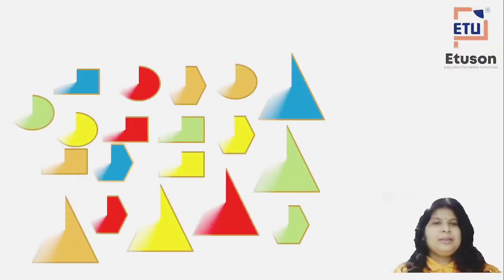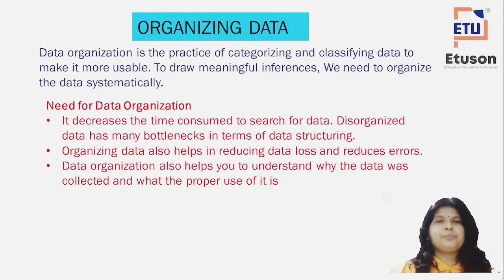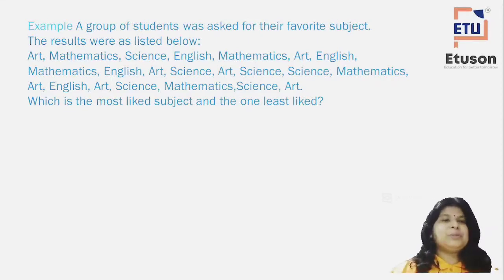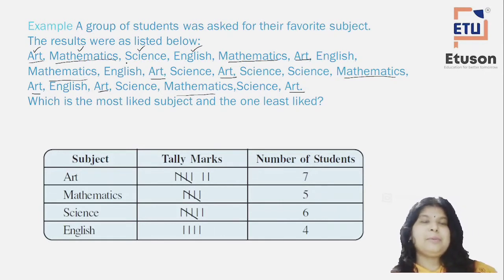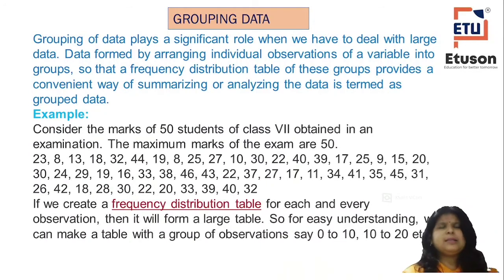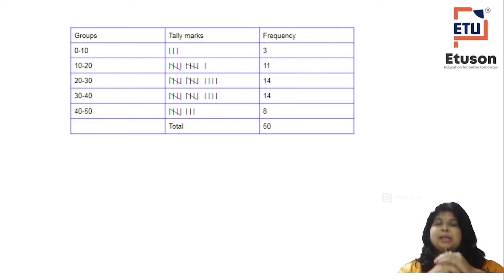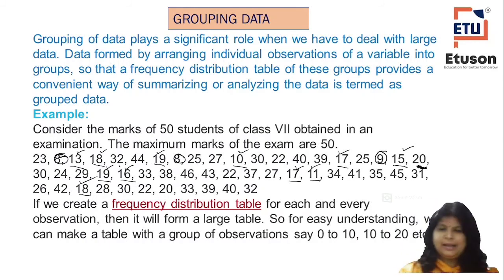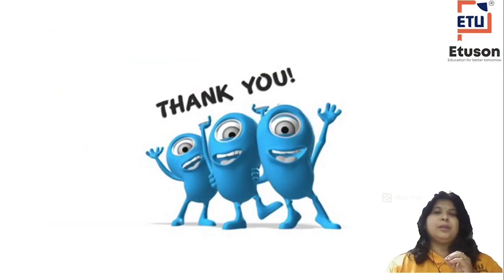Chapter 5 Organizing and Grouping Data ,Class 8,CBSE by Dr Smrutirekha madam